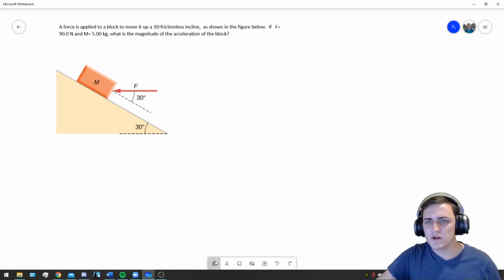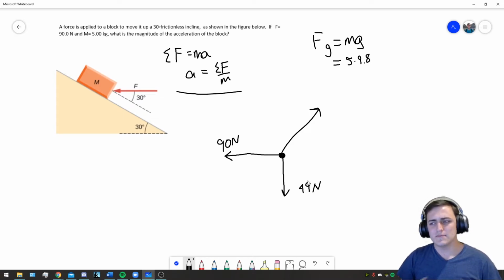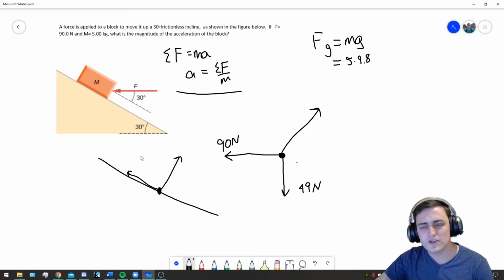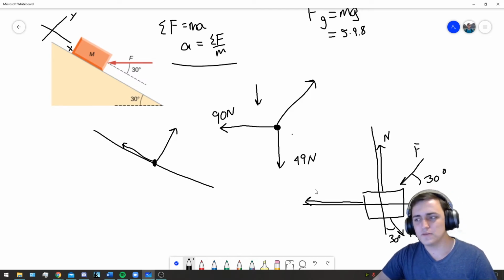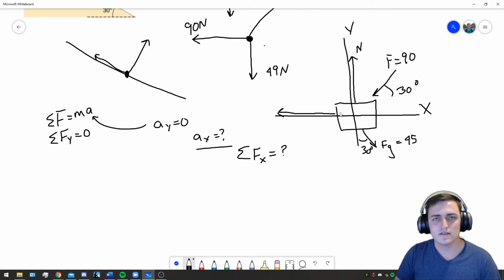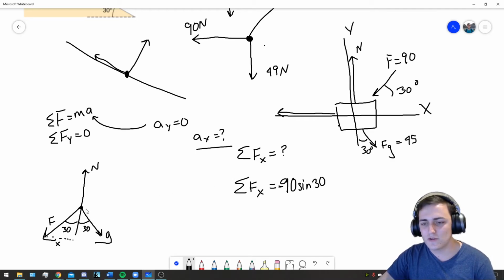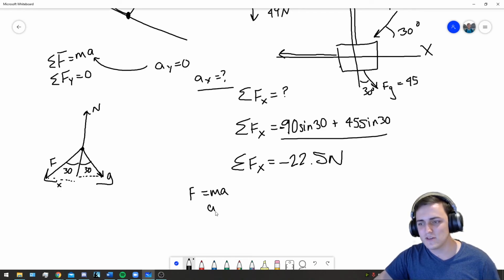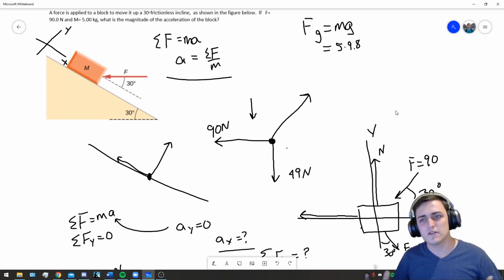Physics - Resultant Force on Incline - HW 3.4 Prep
In this video we work with resultant force on an incline for HW 3 problem 4 for Oregon Institute of Technology's PHY 221 course.